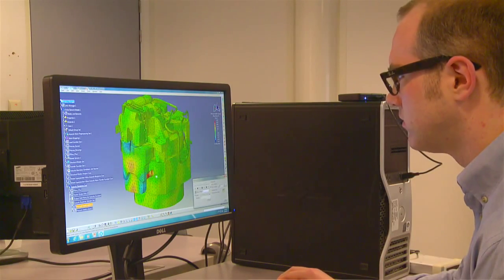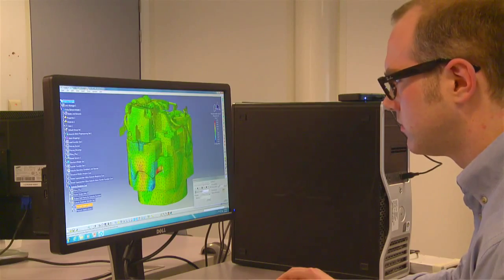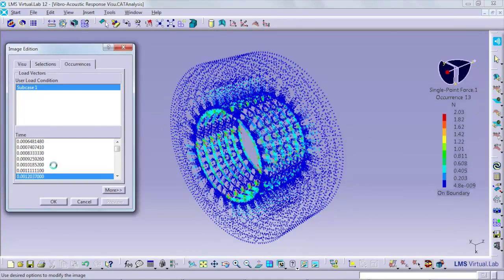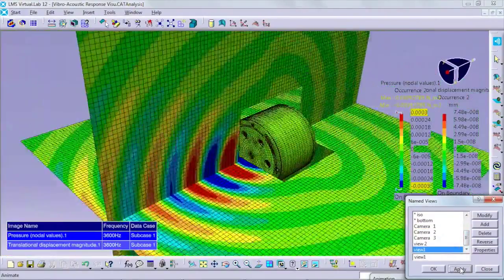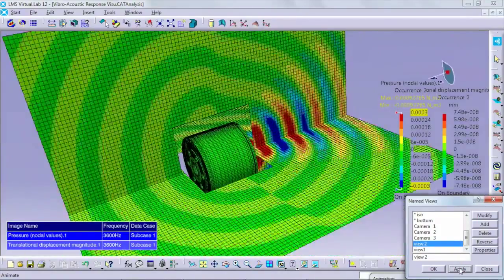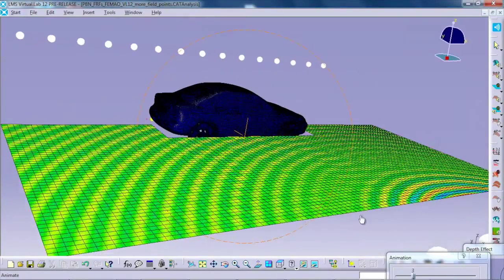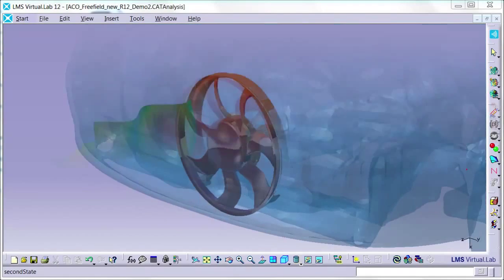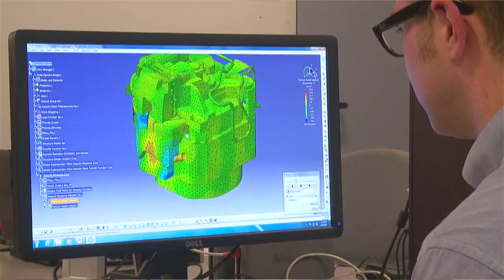Simcenter 3D Acoustics (Sysnoise) 噪音分析說明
合研科技專業CAE顧問
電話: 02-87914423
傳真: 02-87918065